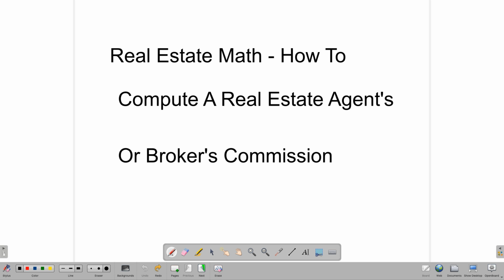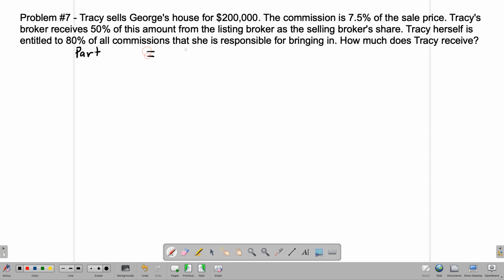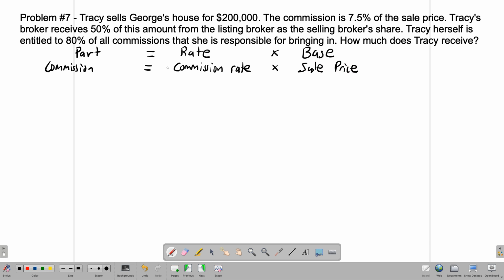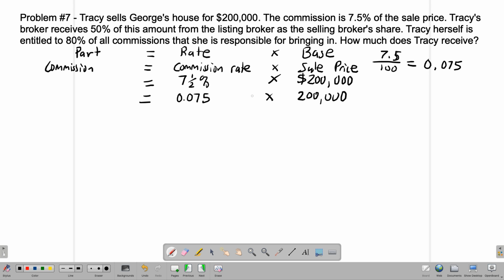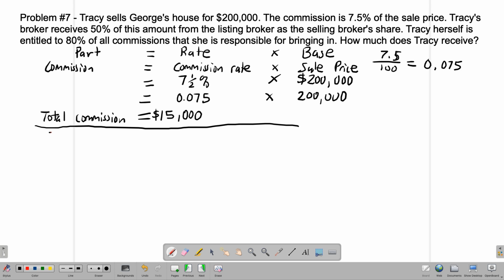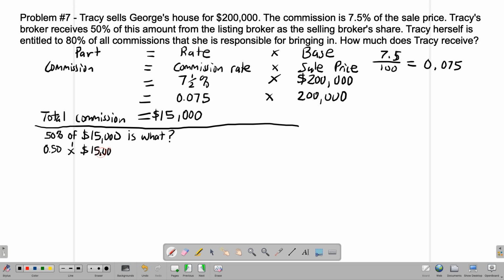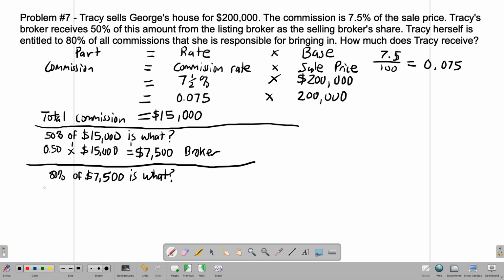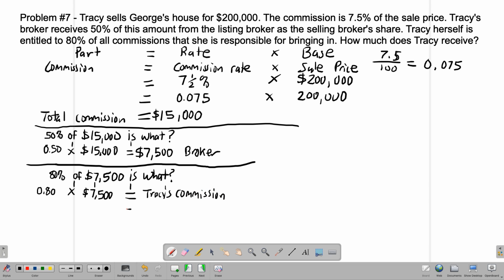Real Estate Math - How To Compute A Real Estate Agent's Or Broker's Commission - Problem 7